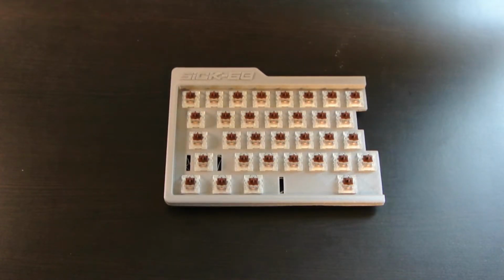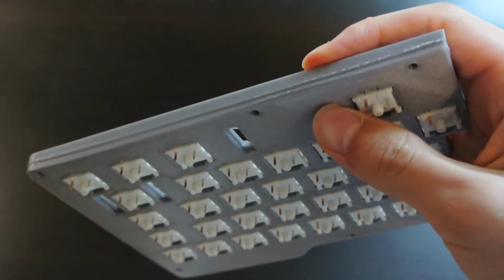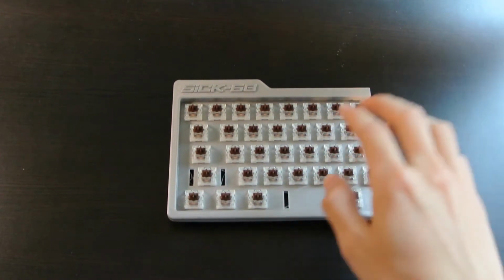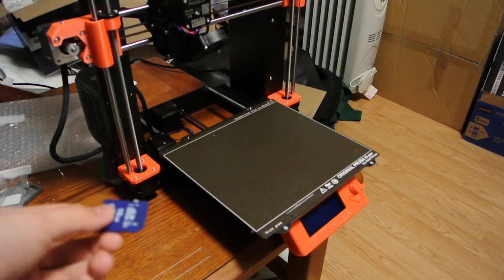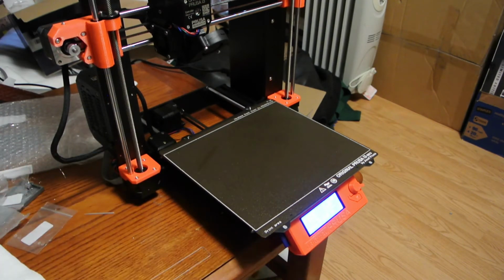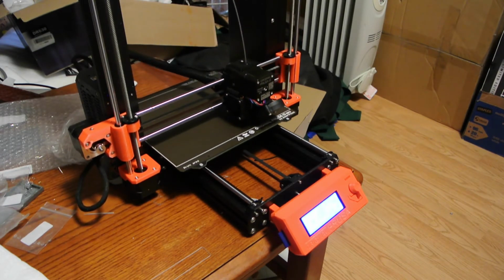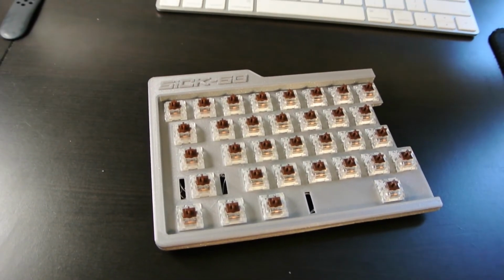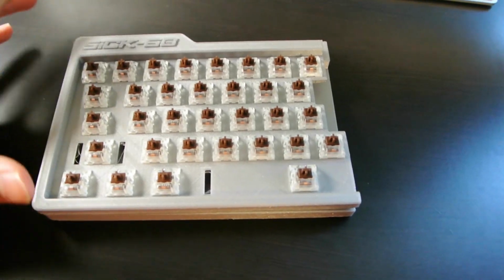3D Printing a Mechanical Keyboard! SiCK-68 Build Part 1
I start 3D printing the pieces needed to build a custom mechanical keyboard!

EXPAND ME ヽ(‘ ∇‘ )ノ

kamome sano — Lovesick feat. ぷにぷに電機

"The SiCK-68 is a custom mechanical keyboard built from scratch without the price tag often associated with one. Designed to be as low cost as possible, 'SiCK' stands for Super, Inexpensive, Cheap, Keyboard. It’s not for everyone but if it peaks your interest, you will need access to a mountain of patience, a 3D printer, soldering iron and equipment, and the desire to learn, create, and build. The result is a great keyboard that is functional, good looking as well as fully customizable with the help of EasyAVR or similar software. The Tada68 layout is the perfect mixture of a compact design and a functional layout without much compromise. If you like the sound of that, let the fun begin."